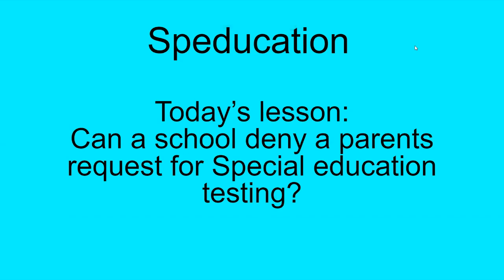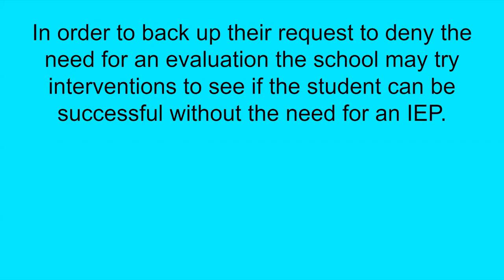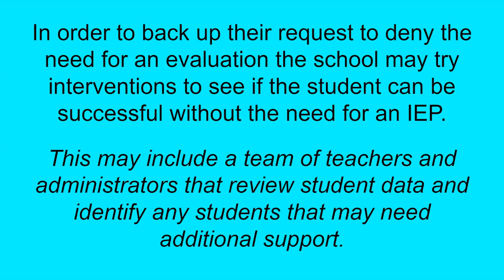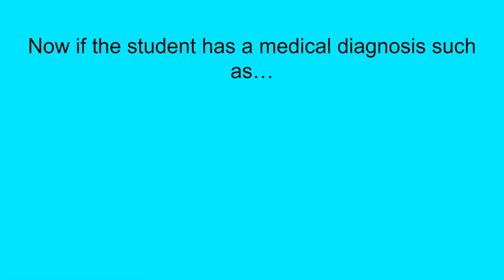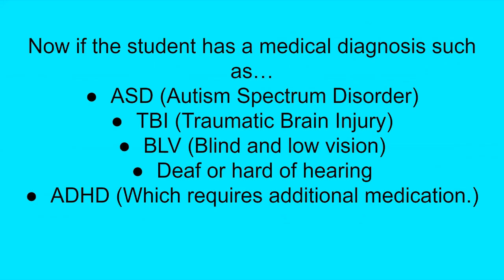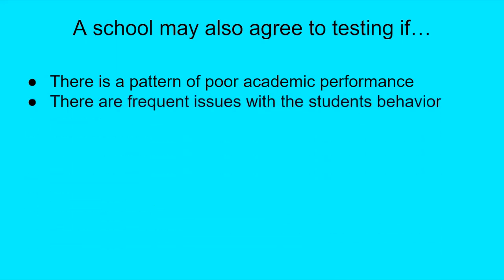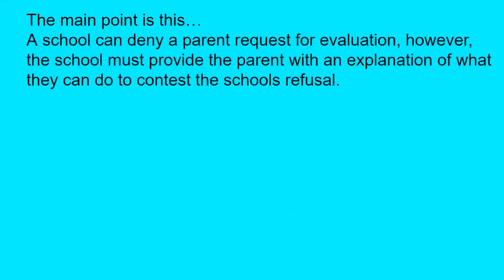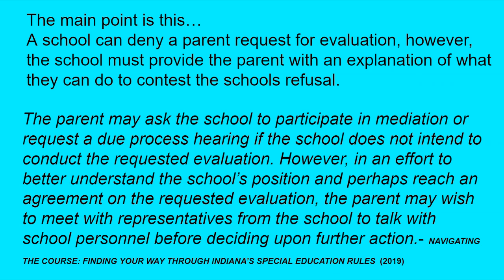Speducation refusal of testing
In today's video, we will discuss whether a school has the right to deny the request for an evaluation for special education services.

You can find additional information at the following website.
(Copy and paste into your web browser)